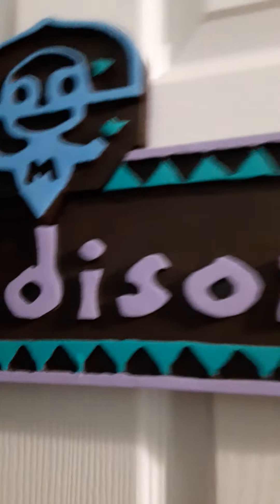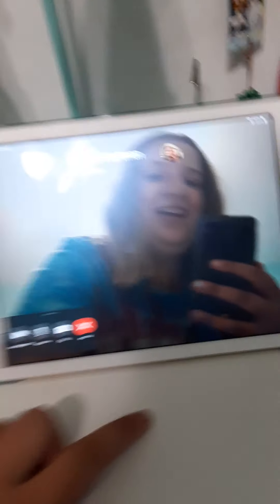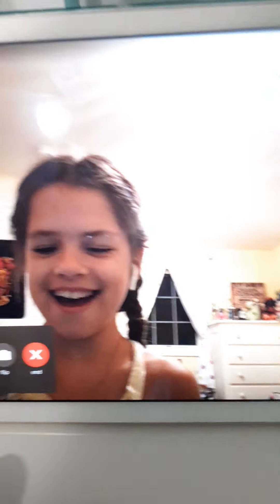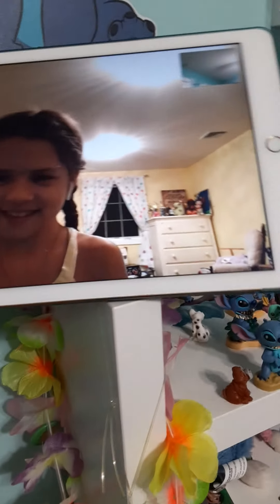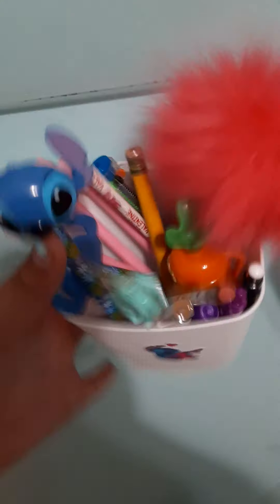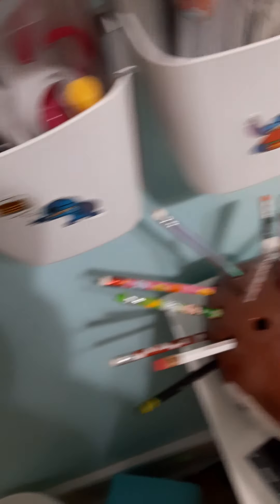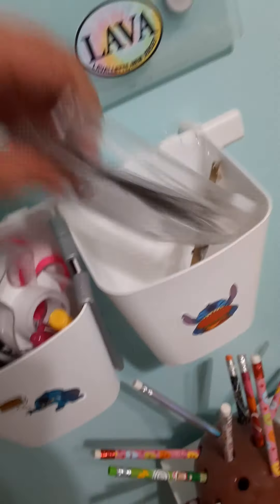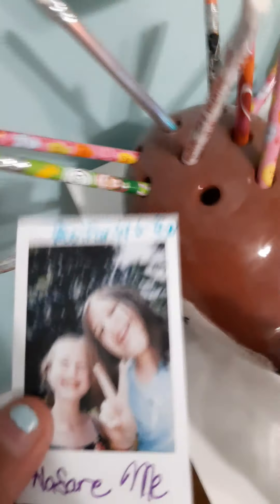Room tour featuring Sarah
Hi guys hope u enjoyed